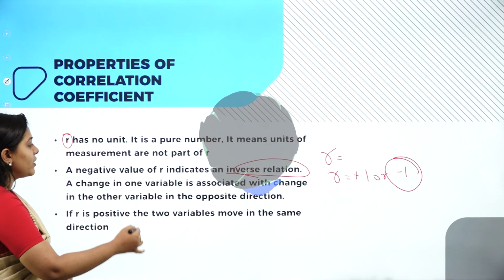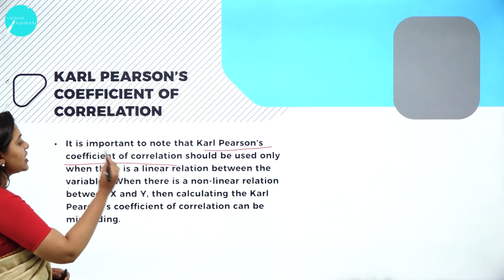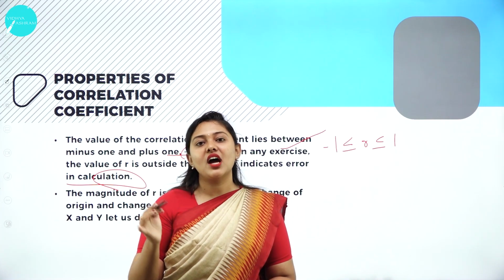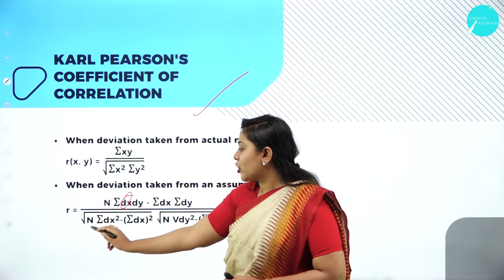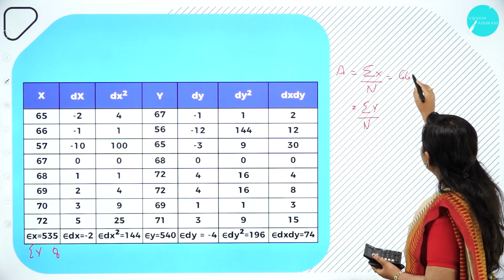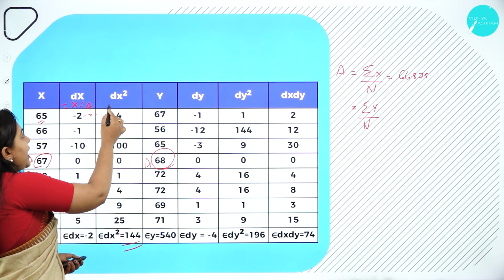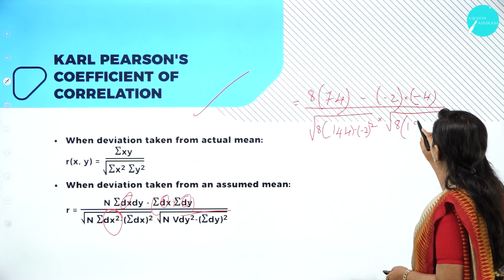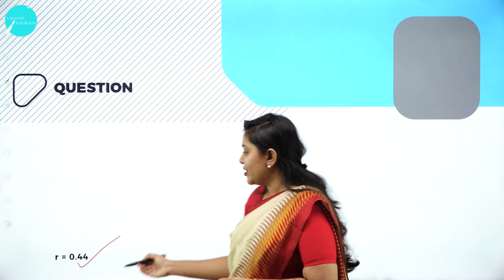DAY 11 | ECONOMICS | I PUC | CORRELATION | L2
Class : I PUC
Stream : COMMERCE
Subject : ECONOMICS
Chapter Name : CORRELATION
Lecture : 2